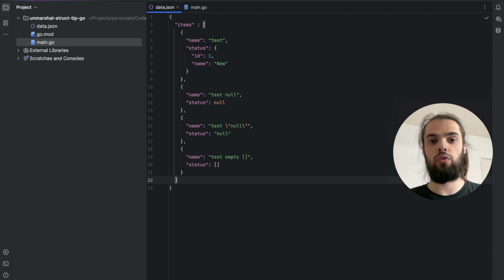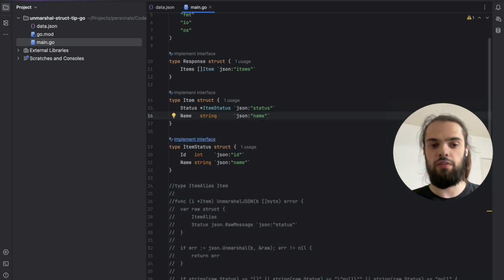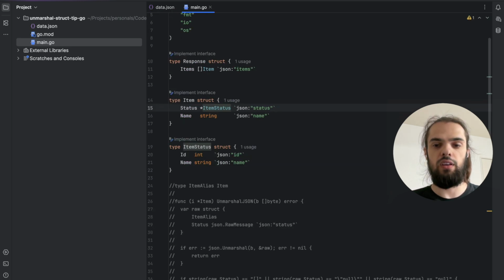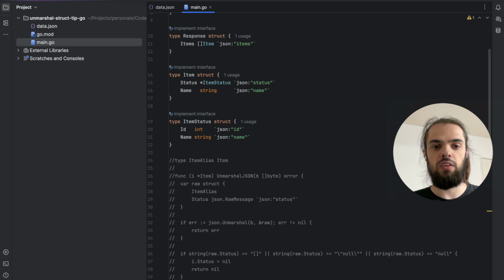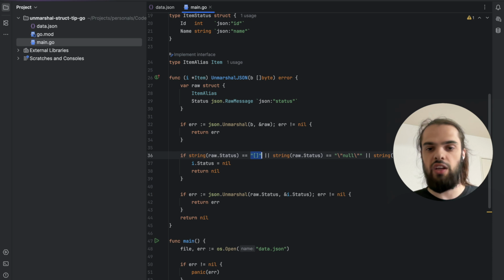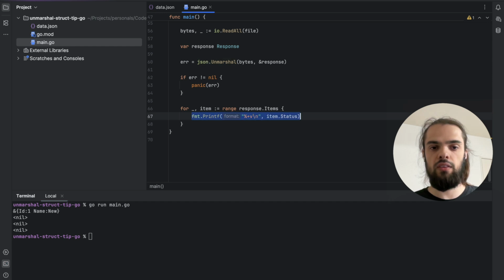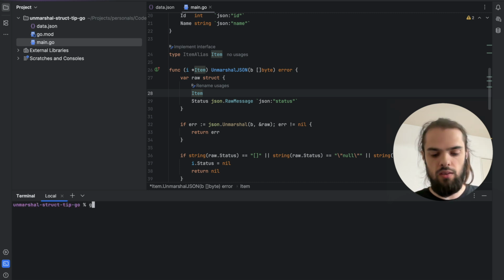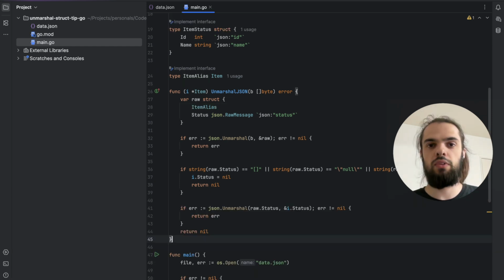Handling Optional or Broken Fields in JSON in Go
When working with JSON in Go, you might run into inconsistent or messy data from APIs — like a field that’s sometimes an object, sometimes null, and sometimes even an empty array [].

By default, Go’s encoding/json can’t handle this, and you’ll get an error like:

`json: cannot unmarshal array into Go struct field`

In this video, I’ll show you how to solve this problem by writing a custom UnmarshalJSON method for your struct. This method lets you gracefully handle all those unexpected cases and make your Go code more robust when consuming unreliable API data.

We’ll cover:
✅ The problem with inconsistent JSON fields
✅ Why Go fails to unmarshal empty arrays
✅ How to implement a custom UnmarshalJSON
✅ Tips for making your code resilient

🎯 Perfect for Go developers who work with third-party APIs or deal with real-world JSON data.